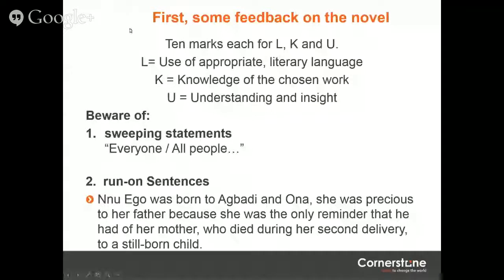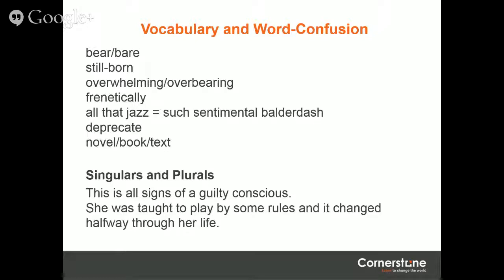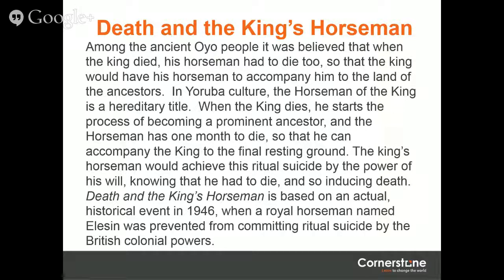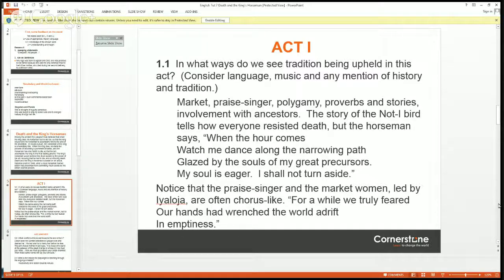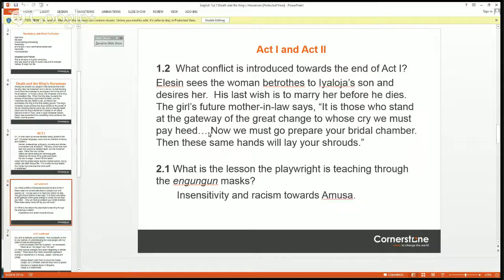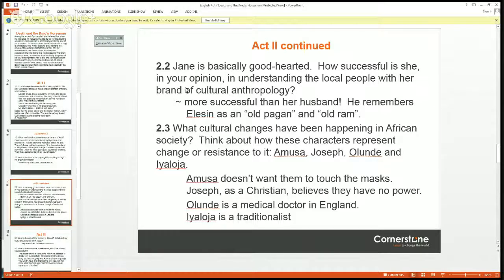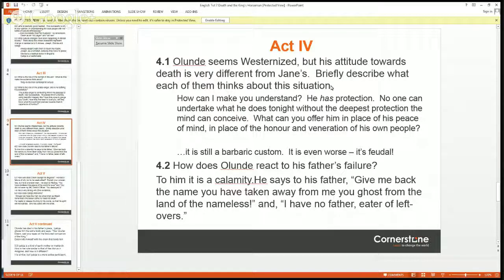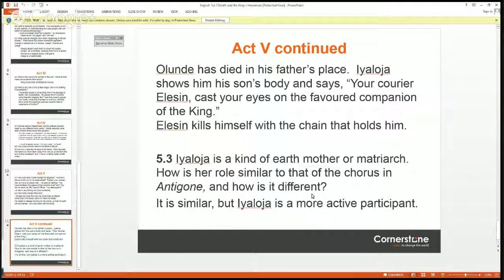ENG1-LIT1A - Cohort 1 3004